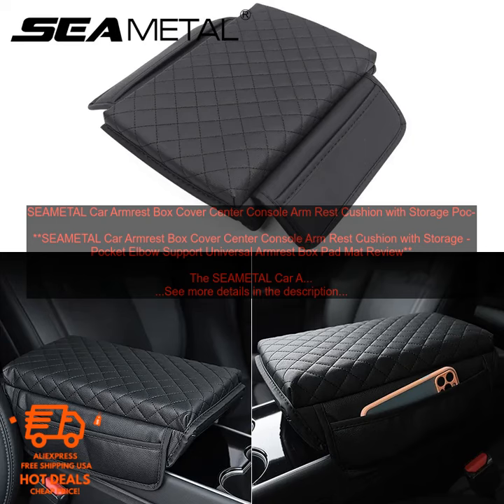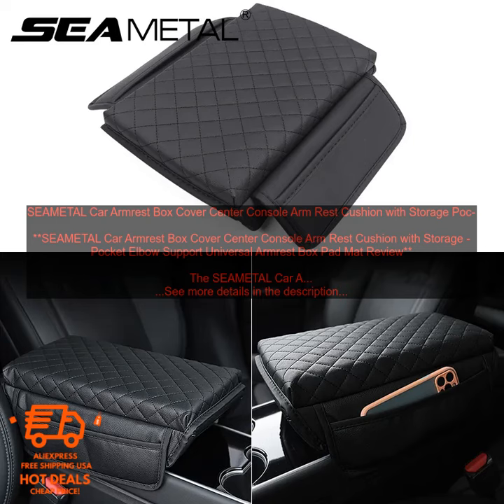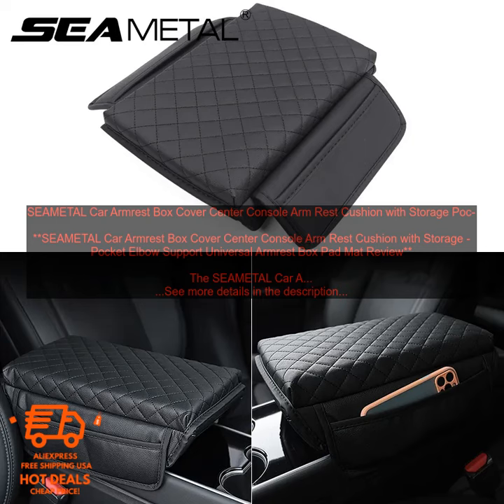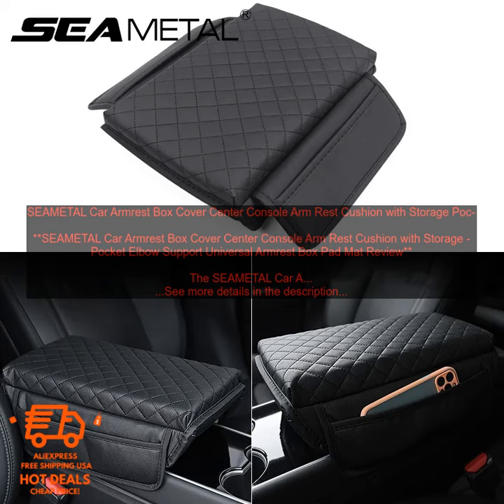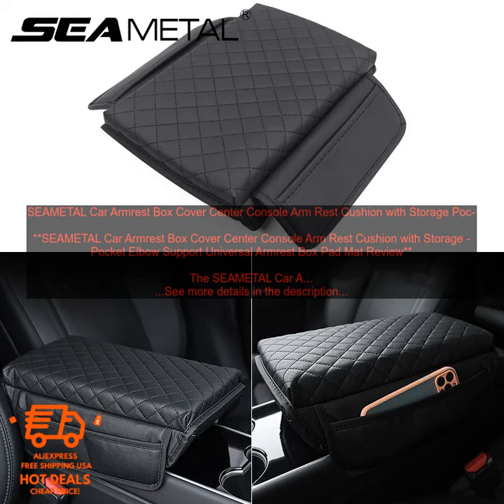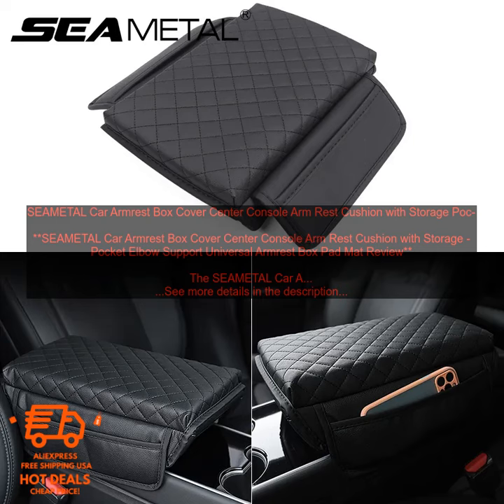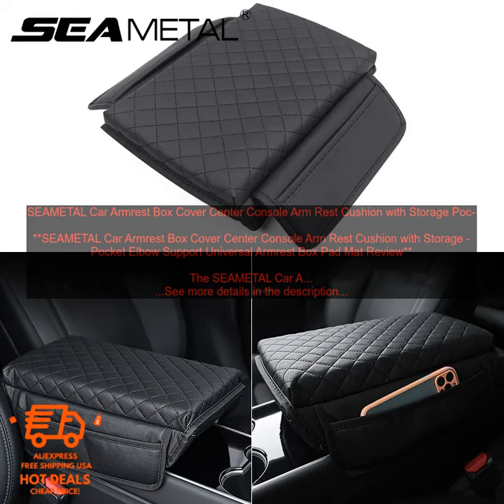1005005106730236 SEAMETAL Car Armrest Box Cover Center Console Arm Rest Cushion with St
Best Reviews - Products Worth the Money!
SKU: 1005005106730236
SEAMETAL Car Armrest Box Cover Center Console Arm Rest Cushion with Storage Pocket Elbow Support Universal Armrest Box Pad Mat
**SEAMETAL Car Armrest Box Cover Center Console Arm Rest Cushion with Storage Pocket Elbow Support Universal Armrest Box Pad Mat Review**

The SEAMETAL Car Armrest Box Cover is a great way to add comfort and storage to your vehicle's center console. The cover is made of a soft, durable material that is easy to clean. It features a built-in storage pocket, which is perfect for keeping your phone, keys, or other small items organized. The cover also provides support for your elbow, which can be helpful on long drives.

The SEAMETAL Car Armrest Box Cover is compatible with most vehicles. It is easy to install, and it does not require any tools. The cover simply snaps into place over your existing armrest.

Here are some of the pros and cons of the SEAMETAL Car Armrest Box Cover:

**Pros:**

* Soft, durable material
* Easy to clean
* Built-in storage pocket
* Provides elbow support
* Compatible with most vehicles

**Cons:**

* May not fit all vehicles perfectly
* Storage pocket is small

Overall, the SEAMETAL Car Armrest Box Cover is a great option for adding comfort and storage to your vehicle's center console. It is made of high-quality materials, it is easy to install, and it provides a number of benefits.

**Where to buy:** You can buy the SEAMETAL Car Armrest Box Cover on Amazon.

**Price:** The SEAMETAL Car Armrest Box Cover costs $19.99.
armrest
box
cover
center
console
arm
rest
cushion
storage
pocket
elbow
support
universal
armrest
box
pad
mat
seametal
1.
bmw 2.
bmw 3.